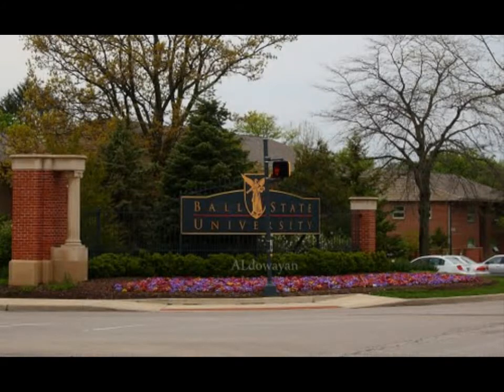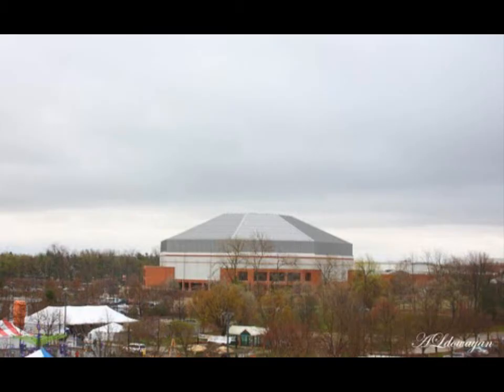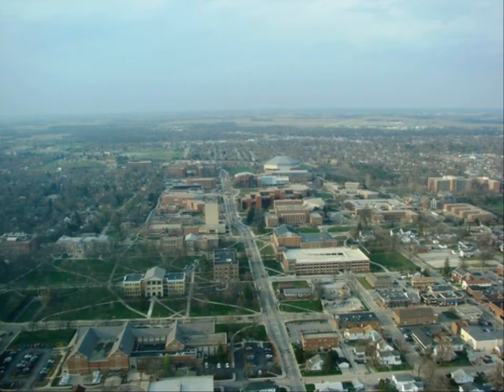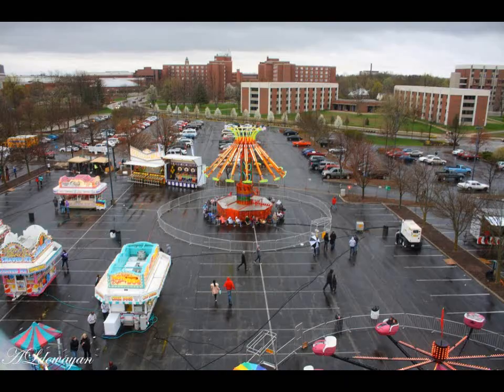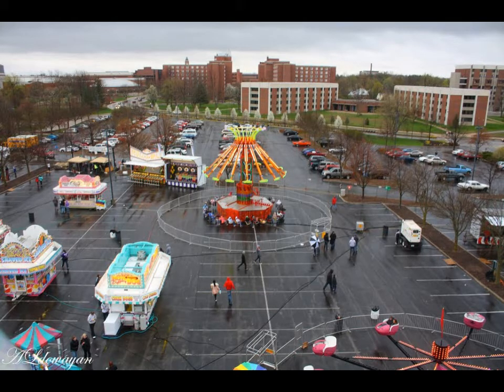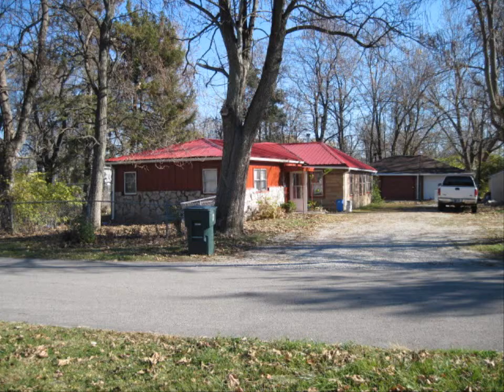property 8 minutes from ball state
ocuppied property 2400 n brady 8 minutes from university
paying 525 monthly tenant pays utilities